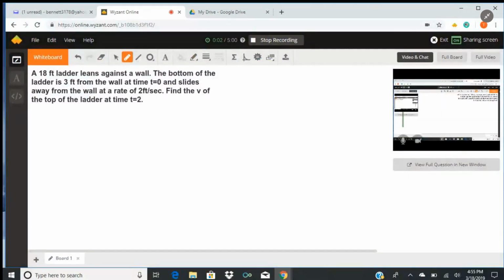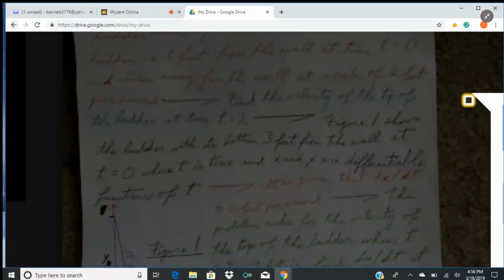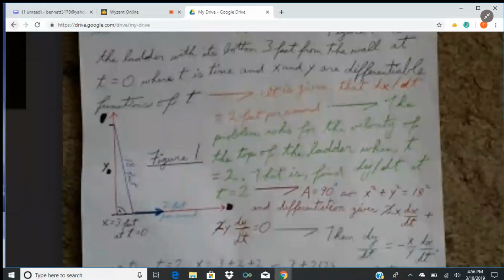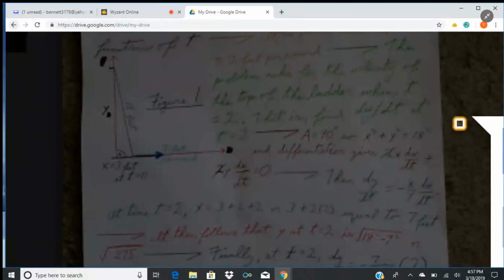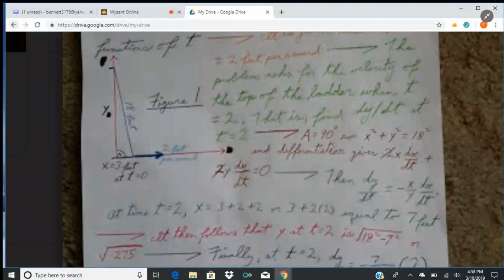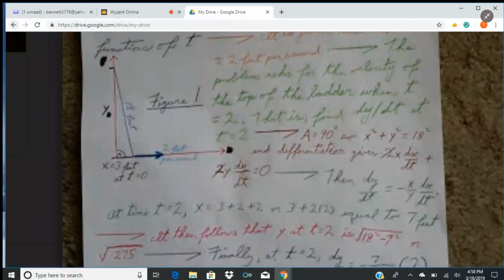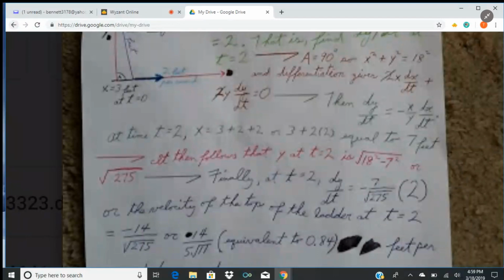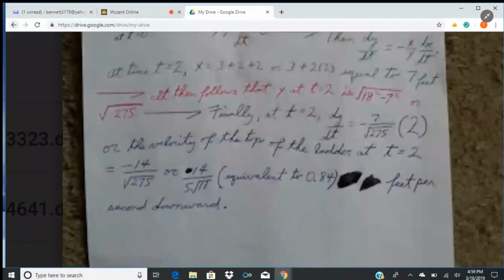SLIDING LADDER PROBLEM FOR CHELSEA R. SUBMITTED 12-12-18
Question: A 18 ft ladder leans against a wall. The bottom of the ladder is 3 ft from the wall at time t=0 and slides away from the wall at a rate of 2ft/sec.  Find the v of the top of the ladder at time t=2.

Answered By:

TIM B.
50 YEAR PHYSICS OBSESSION; READY TO TUTOR